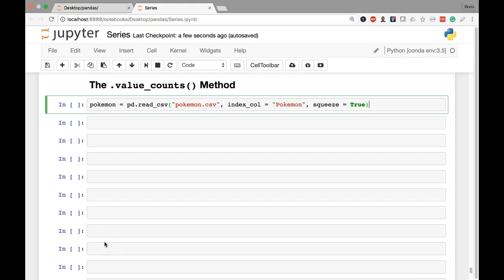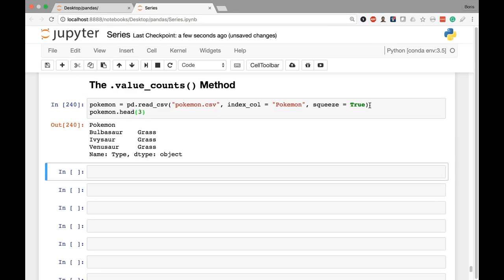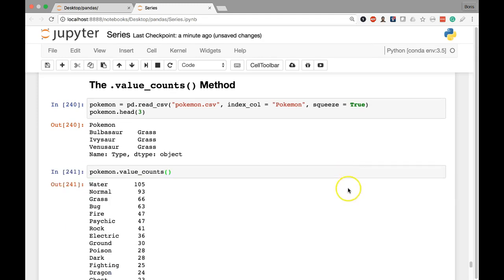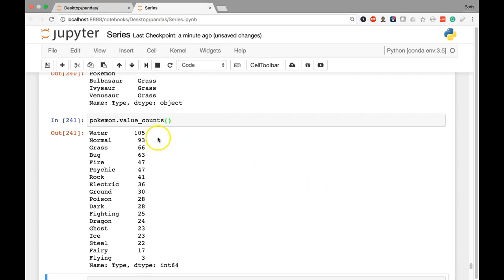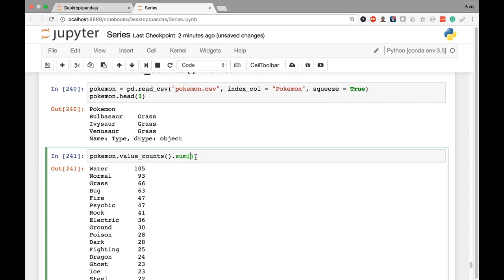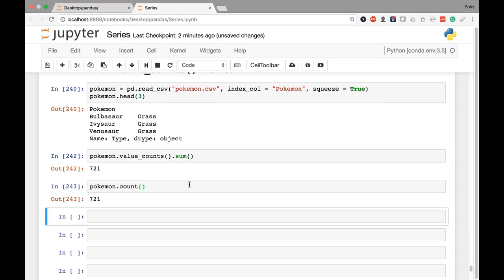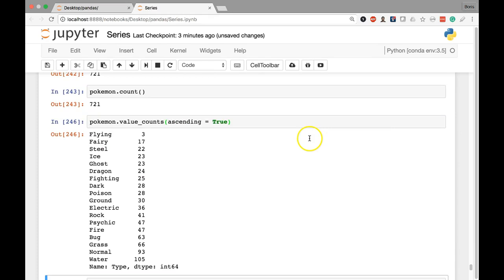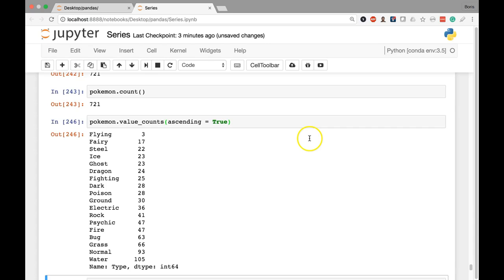20 Series The value counts Method